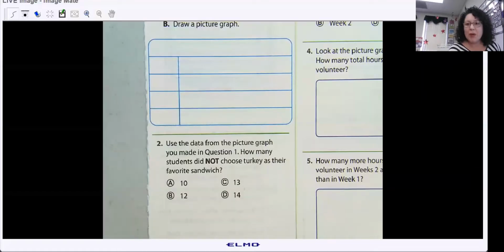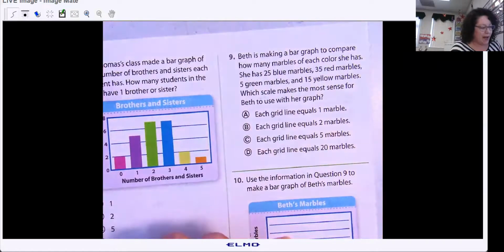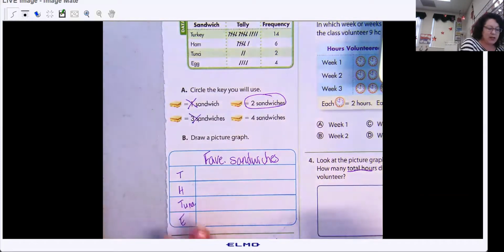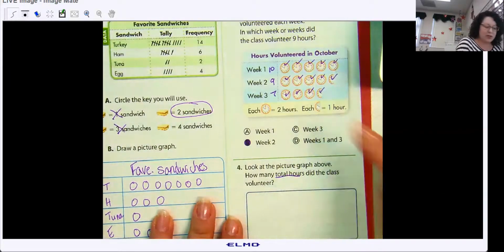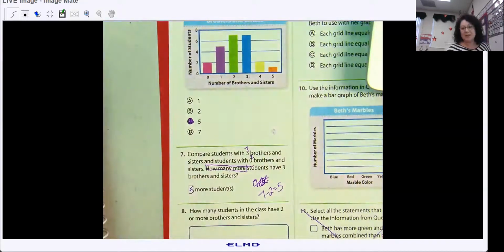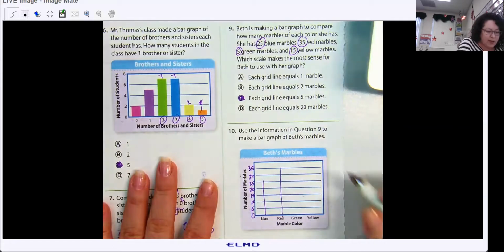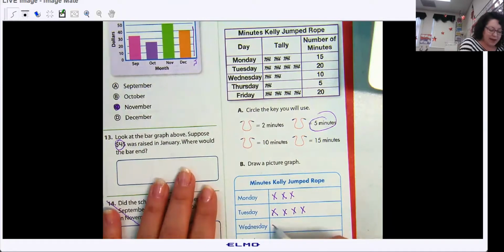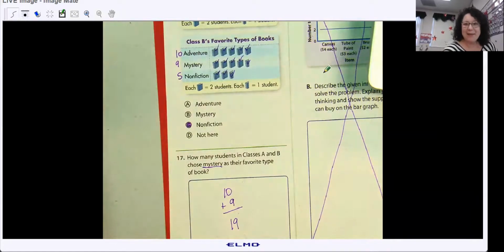Topic 7 review